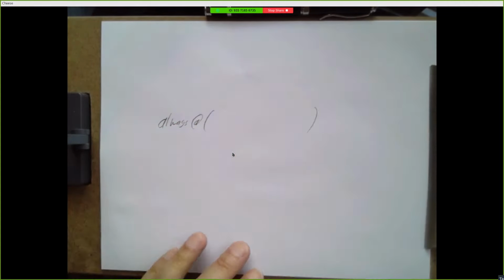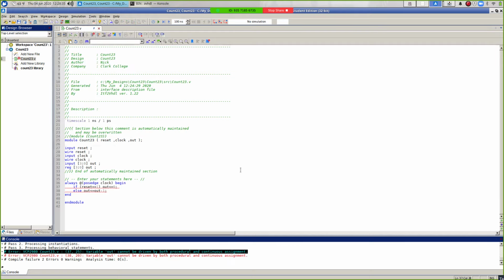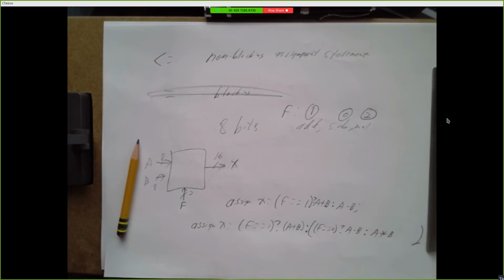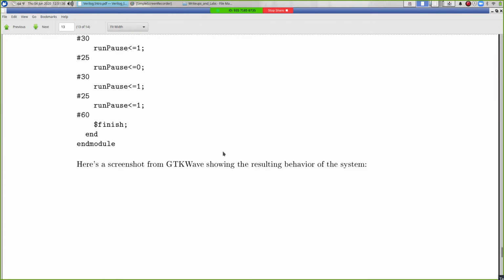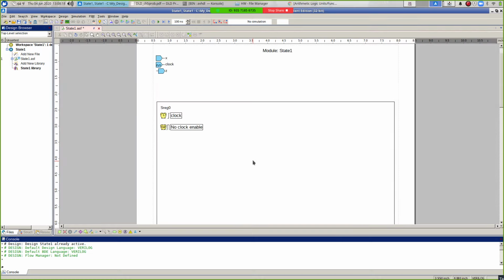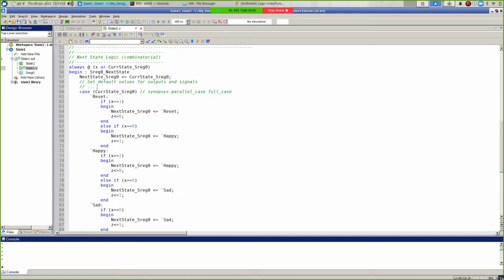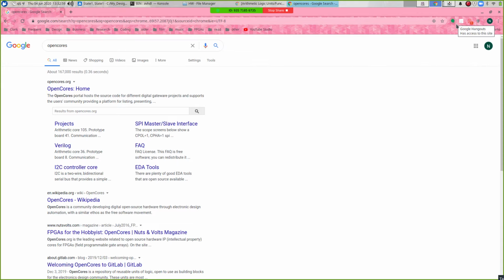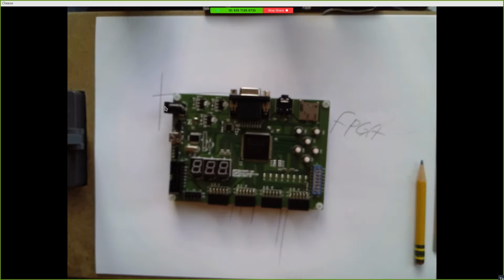ENGR 250 20200604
HW discussion; behavioral Verilog; state machines in Verilog